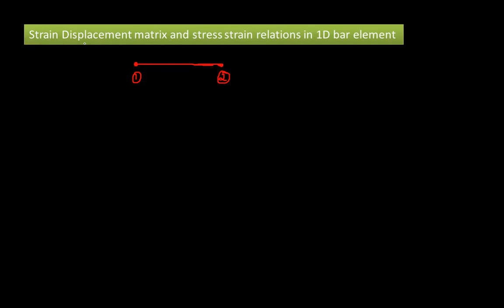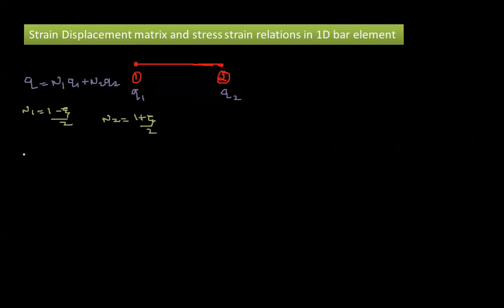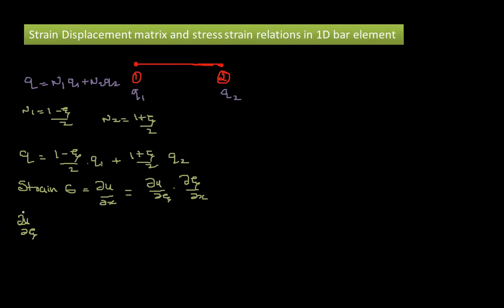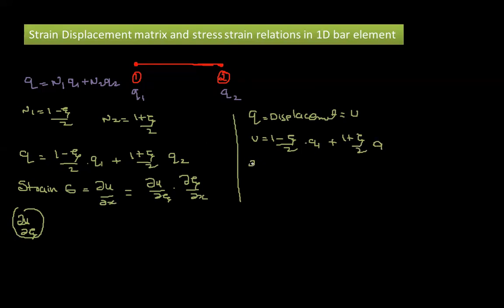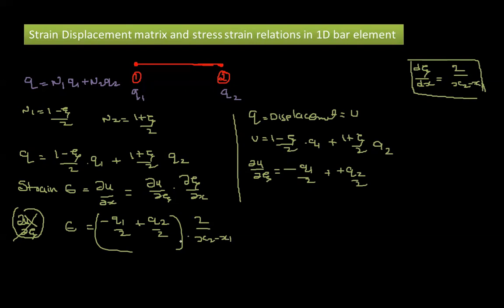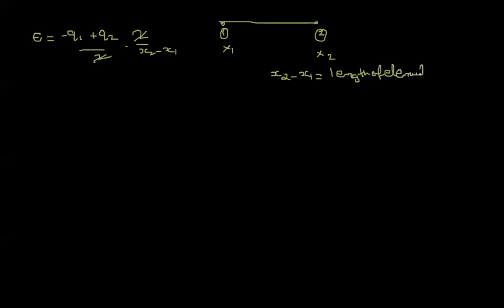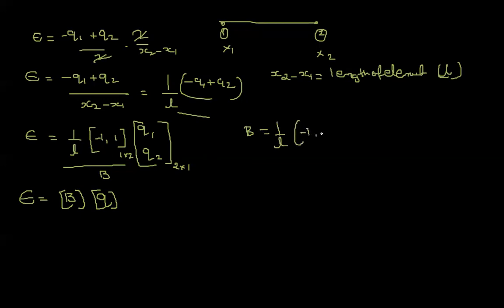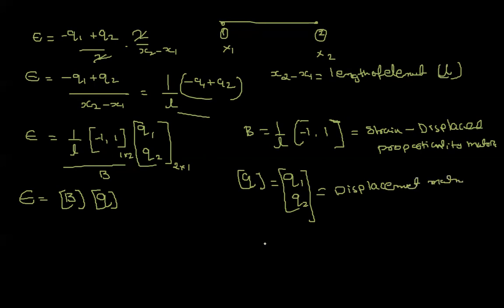Unit 1 L7 Strain Displacement matrix and stress strain relations in 1D bar element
Strain Displacement matrix and stress strain relations in 1D bar element